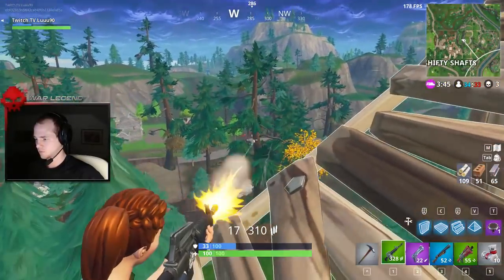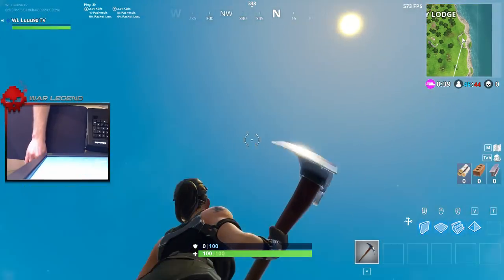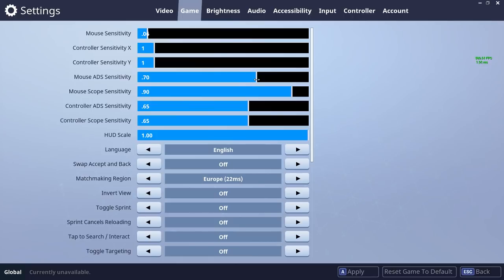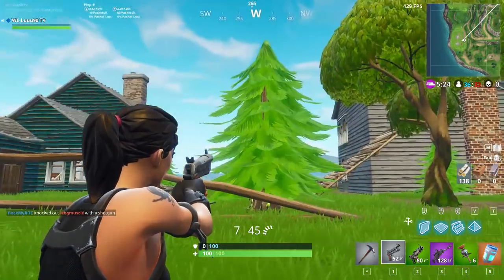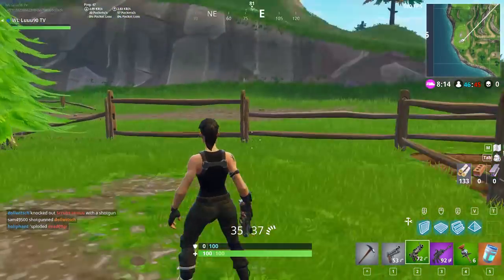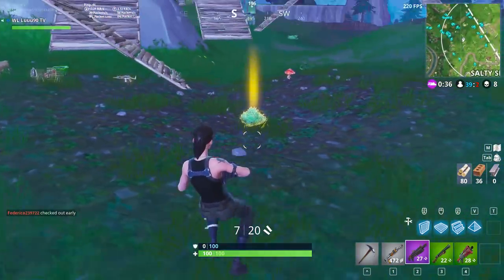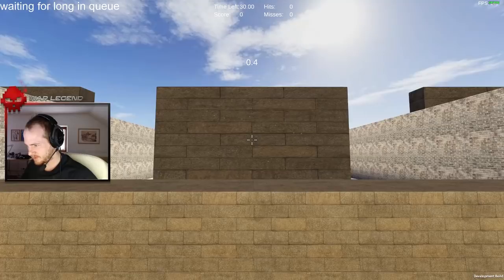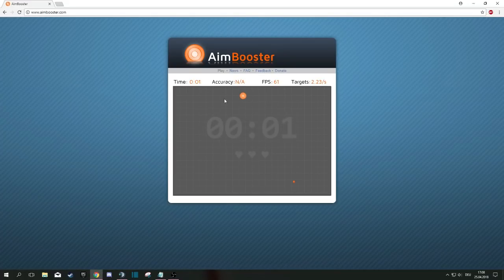FortniteBR - Godlike Aiming (Guide)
0:40 Peripherals
2:11 Sensitivity
6:00 Aiming Basics
8:05 Aiming Drills